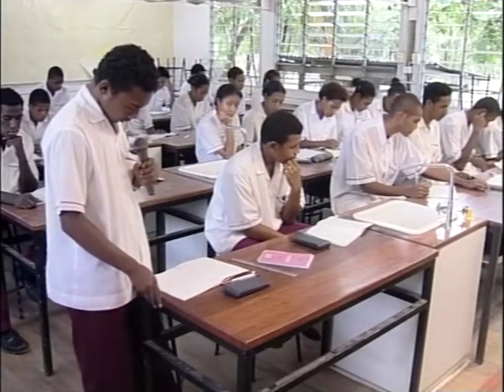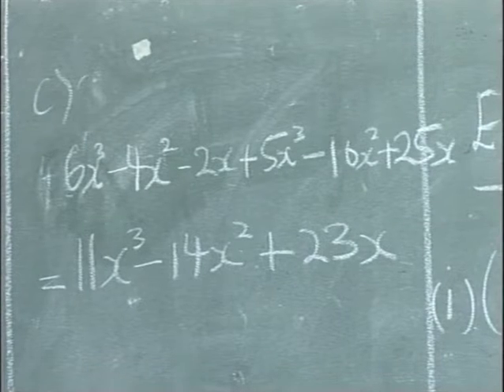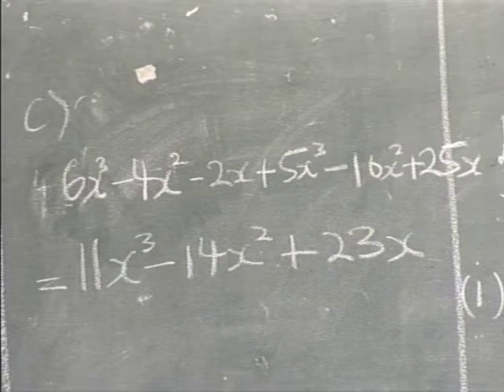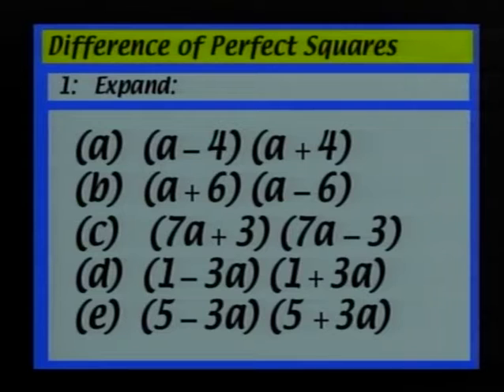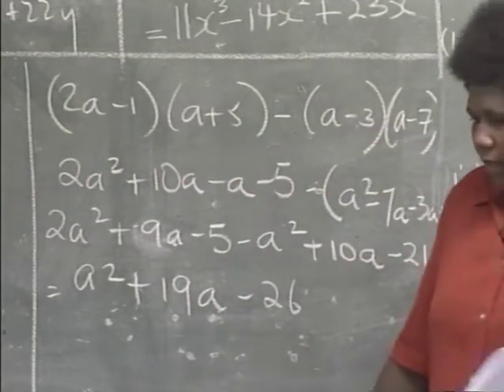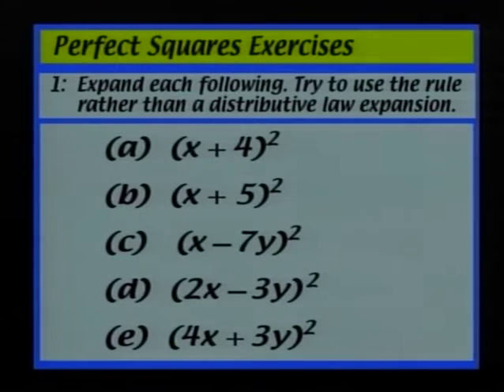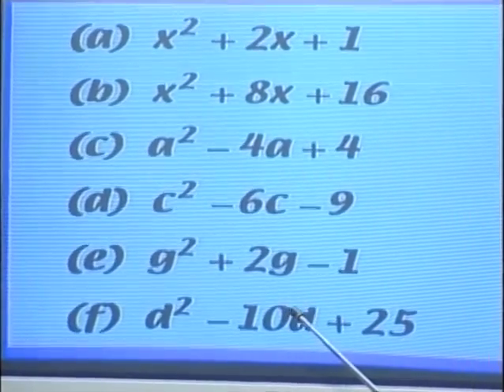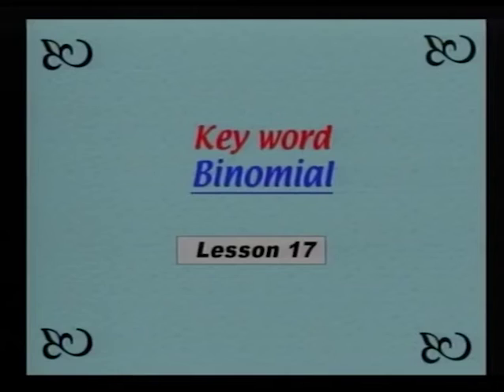Grade 11 - Mathematics - Lesson 17 - Distributive Law Expansion 1